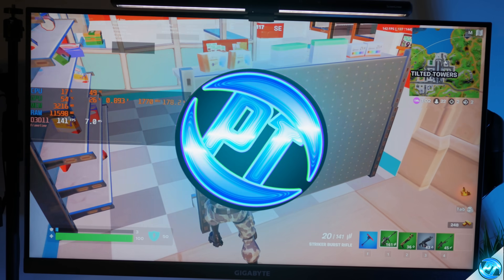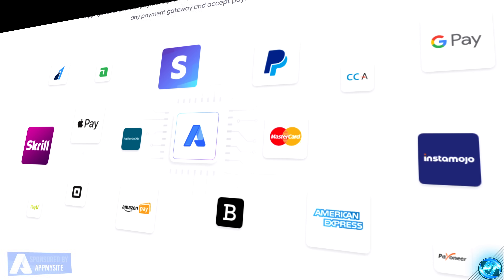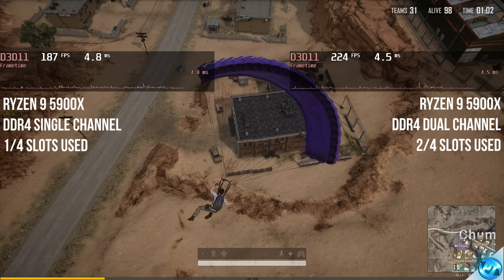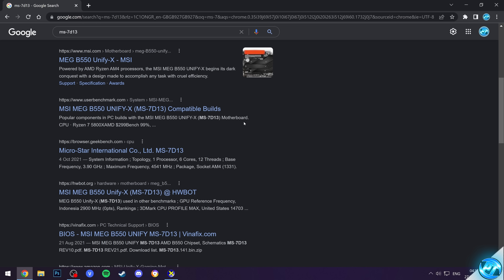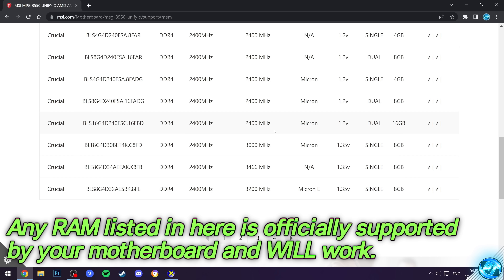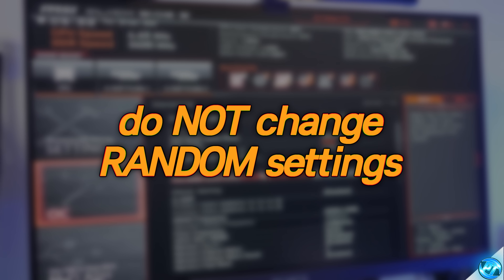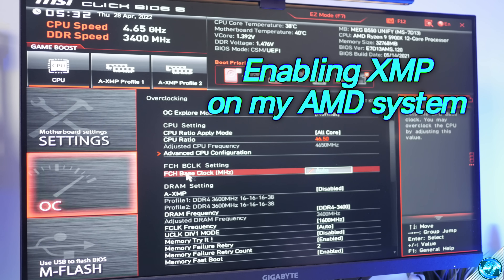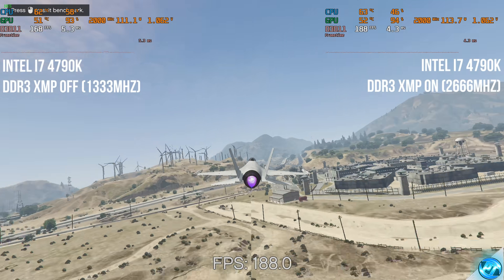🔧 Check this ONE setting to instantly IMPROVE FPS & Lower latency! ✅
Increase FPS in games and speed up your PC with this ONE SETTING! - Try building your own APP using APPMYSITE today!

This video will teach you how to optimize your PC for more fps, lower latency and increased performance by finding out if your PC supports XMP and how to enable it correctly for an INSTANT FPS BOOST in windows 10 and windows 11, This can help reduce FPS stutters, increase fps and lower render latency on PCs, in this video will be covering this quick optimization how it works, how to set it up and benchmarks for the best results possible! - Optimize windows for gaming in 2022, reduce input lag and optimize RAM for gaming

Timecodes:
0:00 - Intro
1:39 - Checking Current RAM speed
2:20 - Using an ODD number of RAM slots? BENCHMARK
2:54 - Checking RAM specs (what speeds are available?)
3:15 - Checking XMP compatibility with YOUR system
4:59 - Your RAM not supported? - Heres what to do *if* you TRY it and it doesnt work
5:48 - Setting up XMP on YOUR PC
7:53 - Checking your new RAM speed
8:07 - How to turn it OFF if you want to
8:25 - Benchmarks